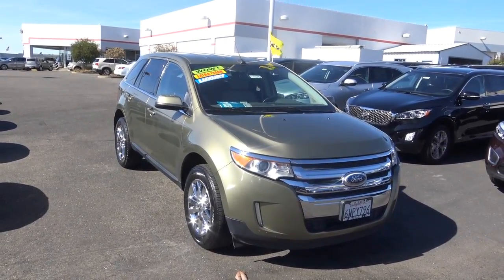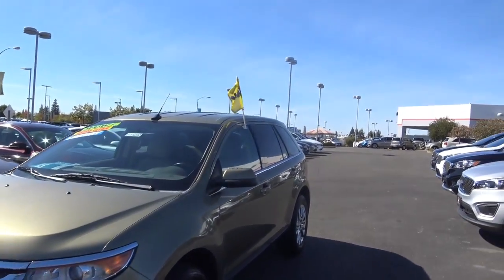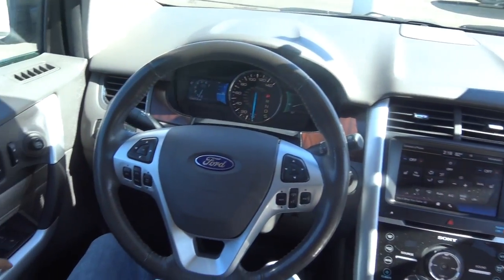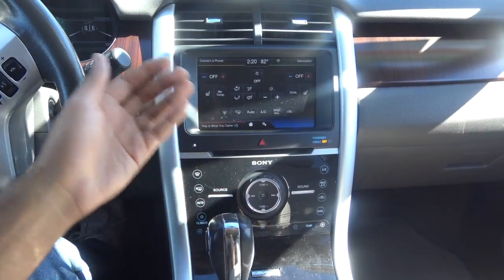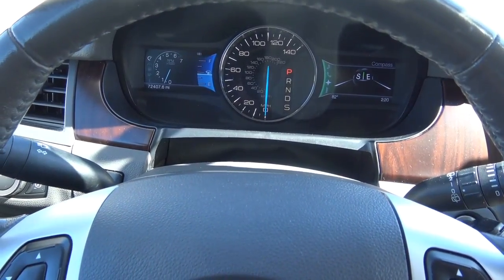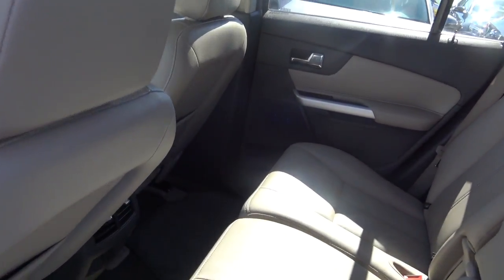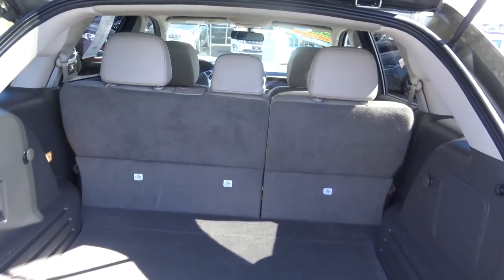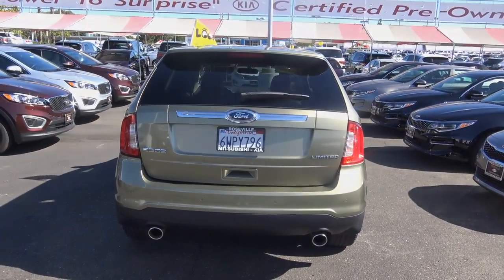2013 Ford Edge Limited | Roseville Kia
Come check this car out at Roseville Kia today!